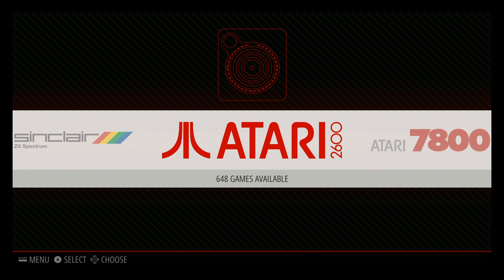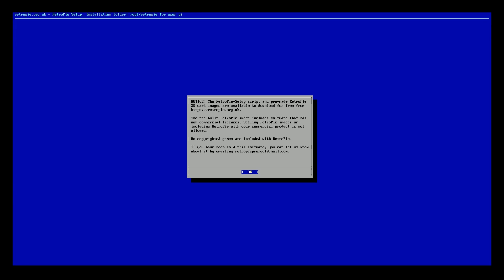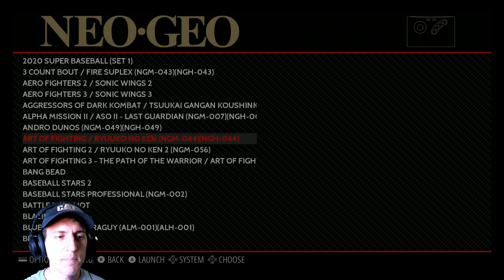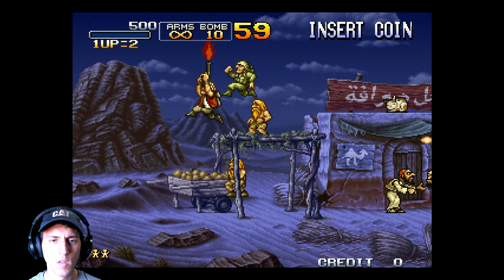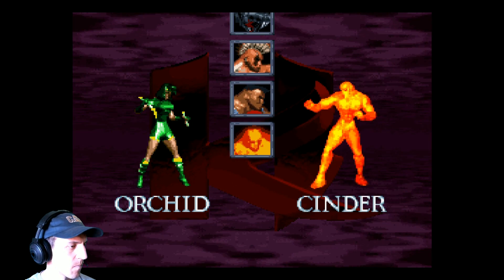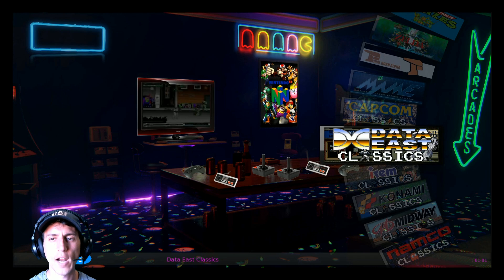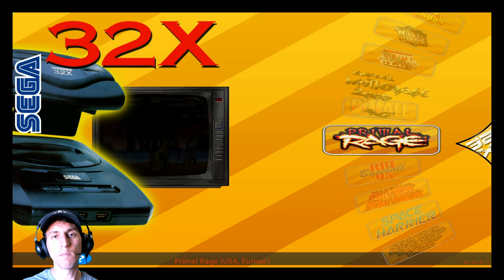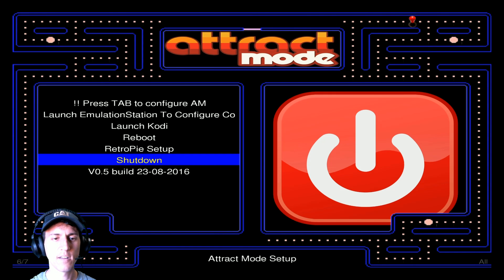Retropie 4.2.13 Updated Script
Updating to the latest Script of RetroPie, still running strong with emulation station and attract mode.

Raspberry Pie Zero W KIT
200gb micro sd
128gb micro sd
64gb micro sd
32gb micro sd
16gb micro sd
-- Prefferred Pi Controllers --